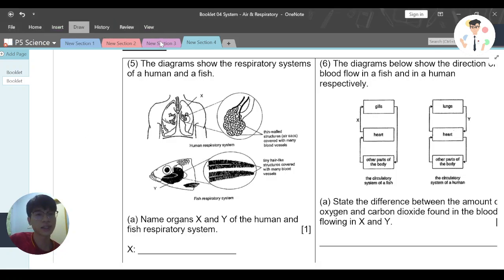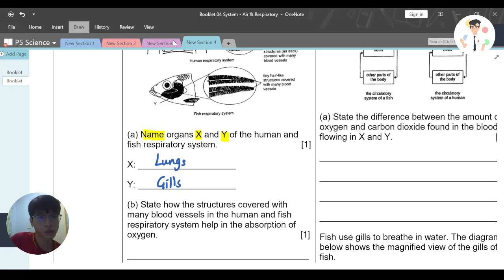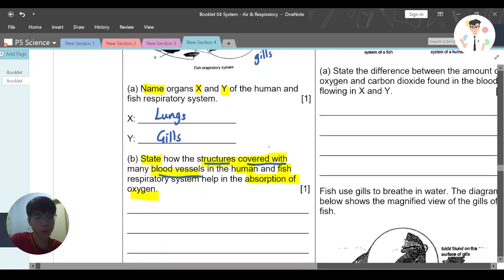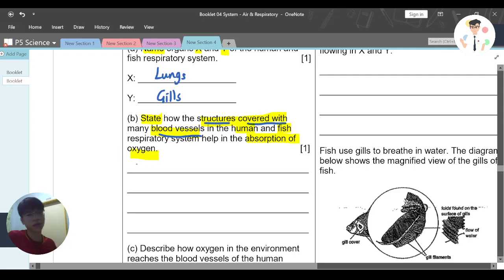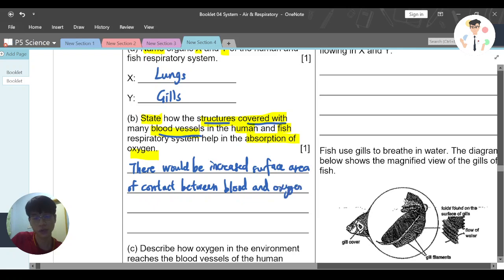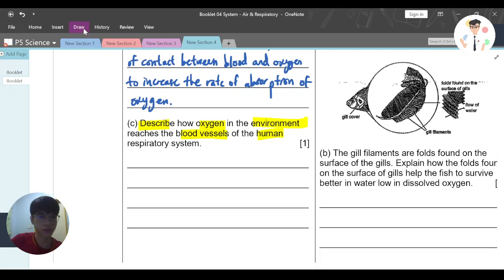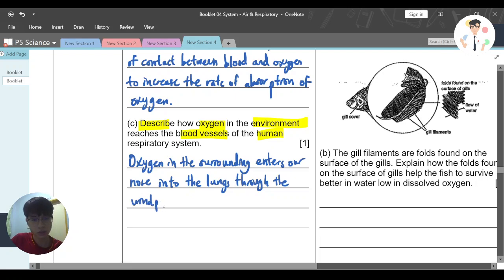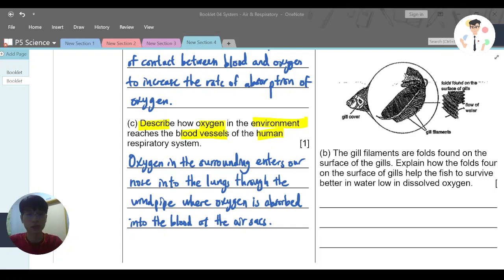P5 2022 SA2 ACS Q36 (Booklet 04 C. Pg 11 Q5)